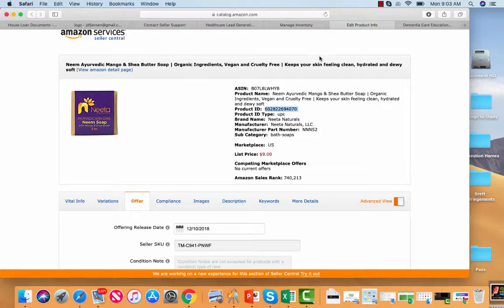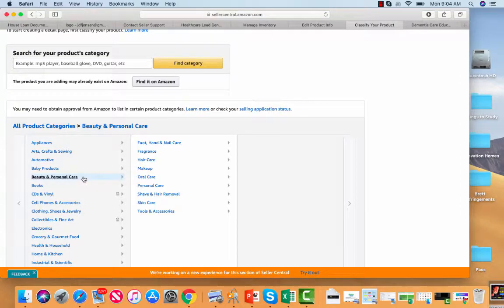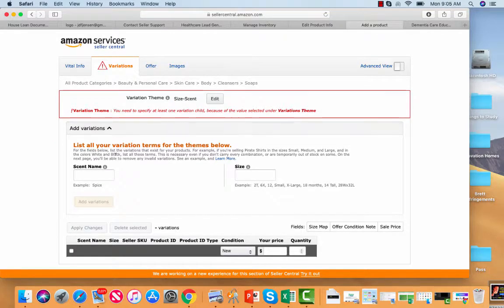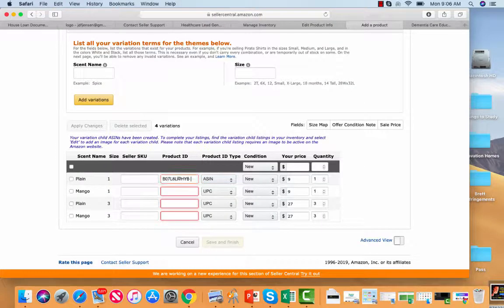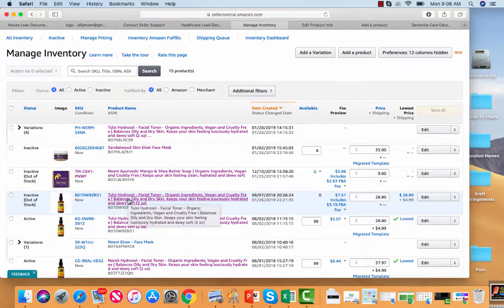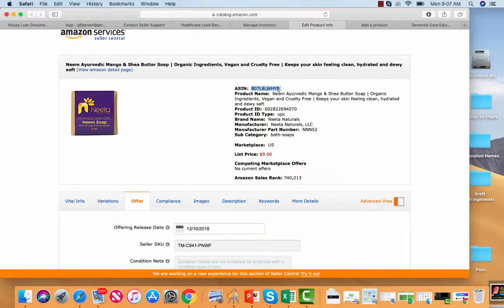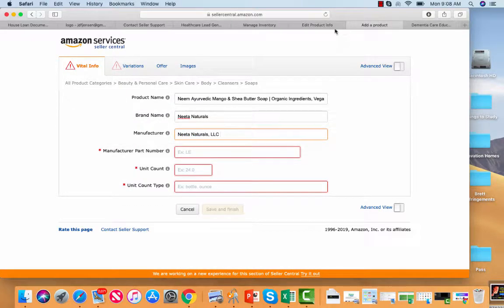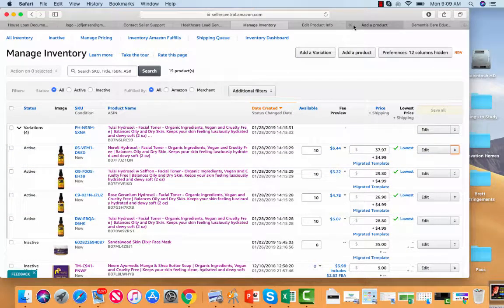Product Variations for Multiple Variations